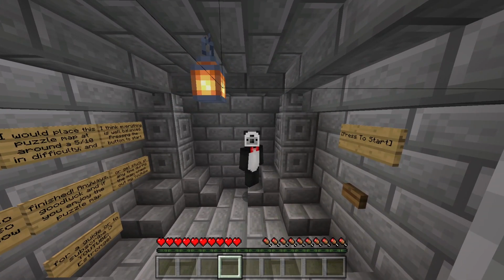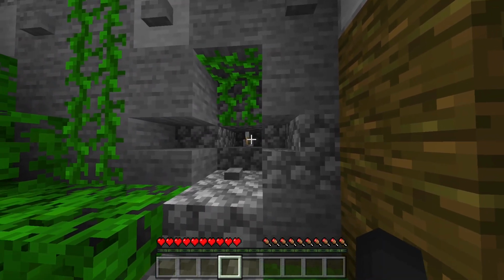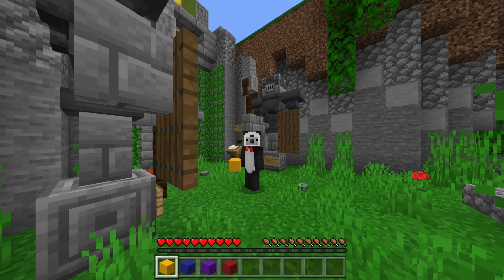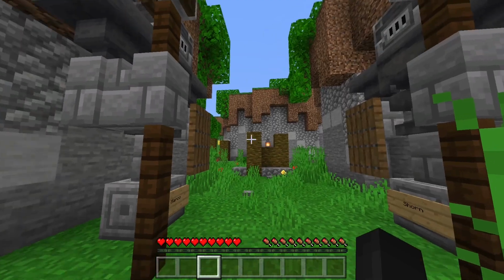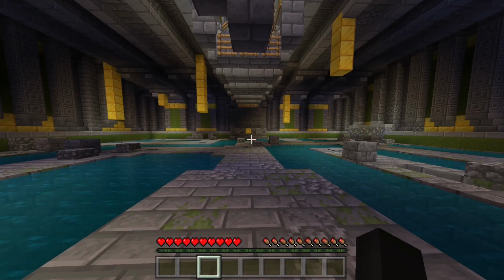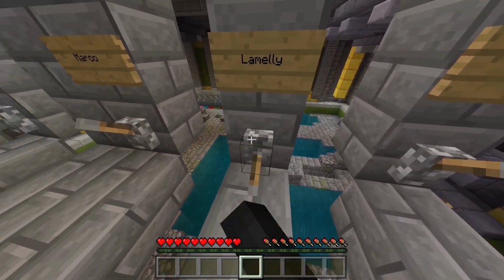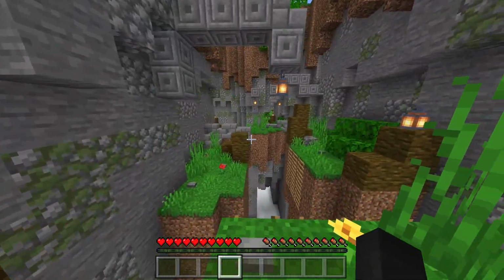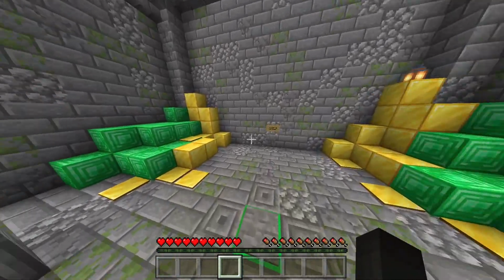Temple Of Ifflin (Puzzle Map) Java & Bedrock Compatible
A mystical place built high up in the mountains, hidden for centuries and unknown to the general populace. It is said that it is home to a monstrous treasure horde, with gold and valuables to last a lifetime, though no one has ever managed to find this place… until now.

You and your fellow companions (If you choose to bring them) have managed to finally find the Temple Of Ifflin, untouched for centuries. Although you have found the temple, your journey is far from over. The guardians who once protected the wealth of this temple created traps and mechanisms to prevent those who wish to steal it’s treasure from ever doing so. Solve the puzzles and claim the treasure!

Hello and welcome to my latest map, Temple of Ifflin, my name is Estrongel, and I create puzzle/parkour maps for the enjoyment of others. If you wish to support or reach me please subscribe to my youtube channel and join my discord server, I post all of my maps there and you can message me whenever.

Temple of Ifflin Info:
-Multiplayer Compatible
-Recommended for newcomers to puzzle maps
-Has a rough completion time of 30 minutes to 1 hour
-Full Guide/Walkthrough if you get stuck

Downloads:
Java
Bedrock
0:00 Intro
1:07 Puzzle 1
1:54 Puzzle 2
3:57 Multiplayer Issue
4:50 Puzzle 3
6:50 Puzzle 4
8:09 Puzzle 5
9:32 Puzzle 6
11:38 Puzzle 7 & Outro